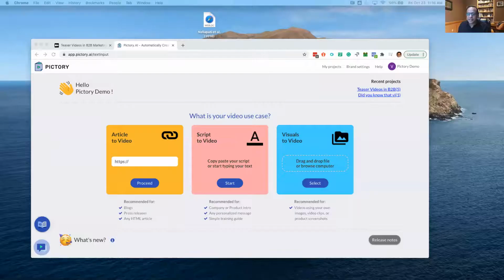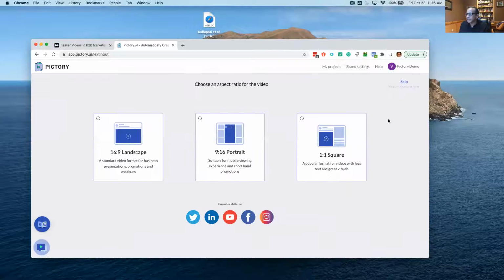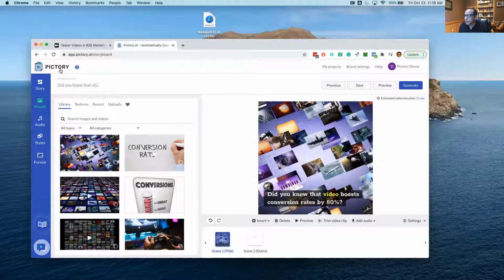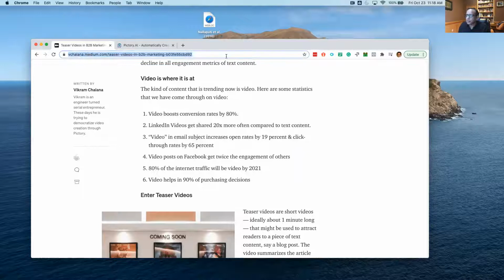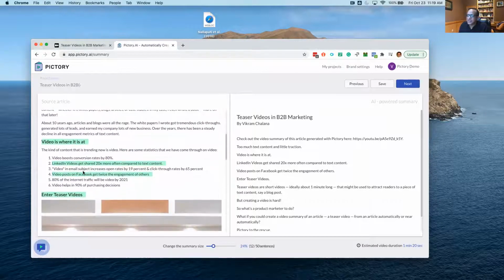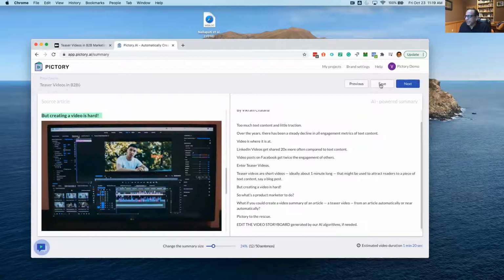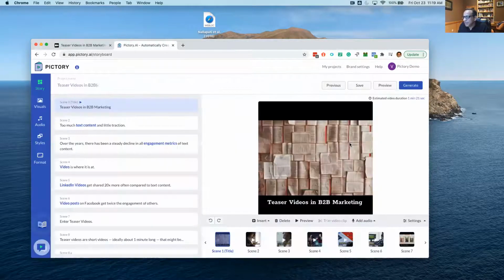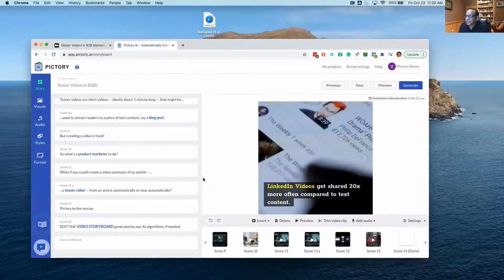Pictory For Social Media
A short demo of how Pictory can be used for Social Media Management